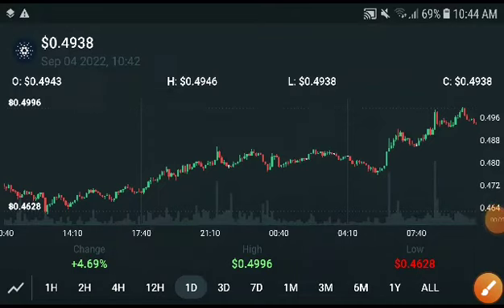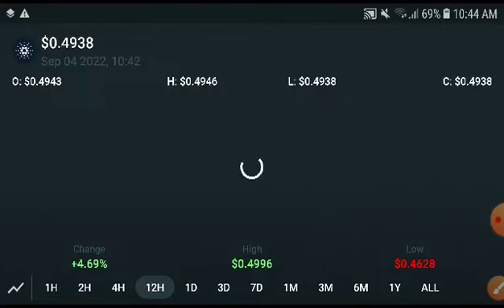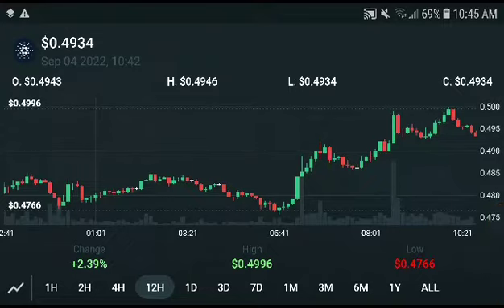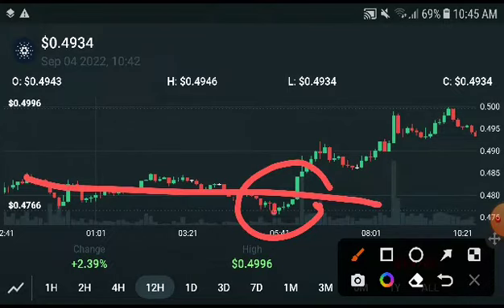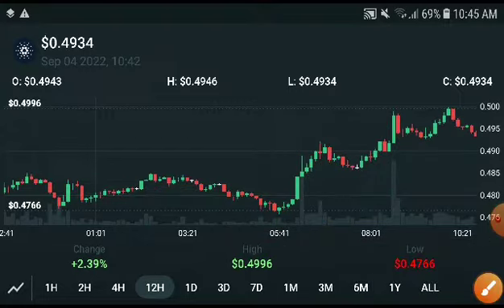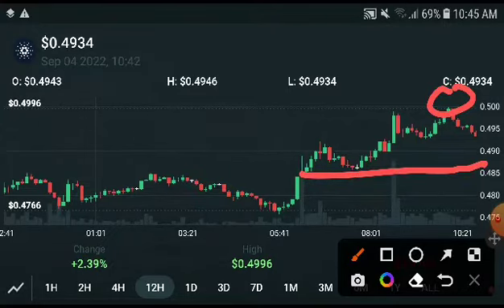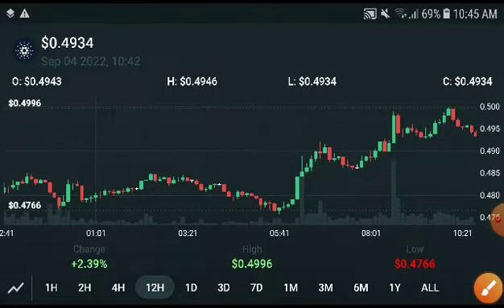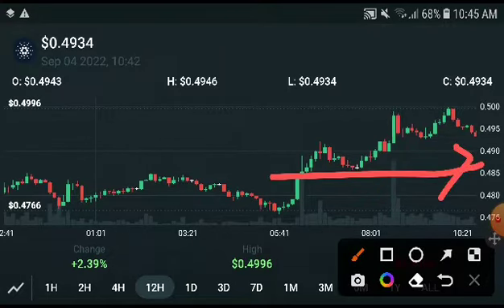Ada Next Target Prediction! Cardano Price Prediction! Cardano Today News